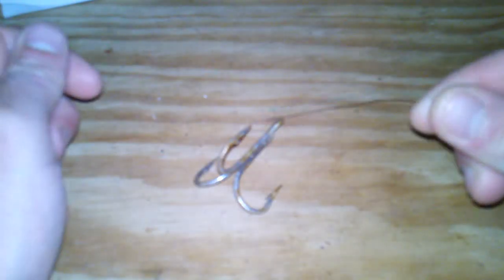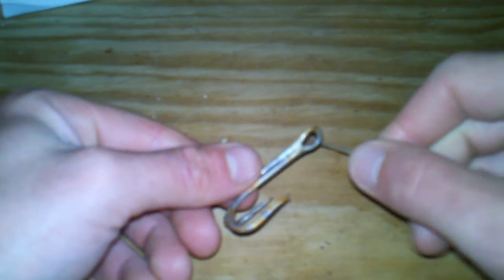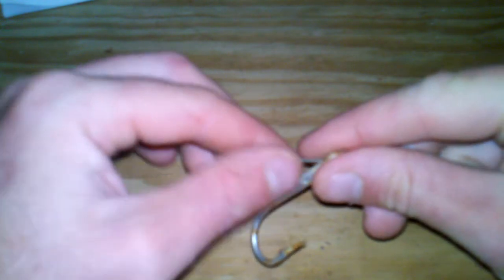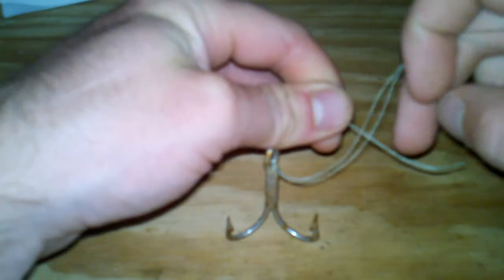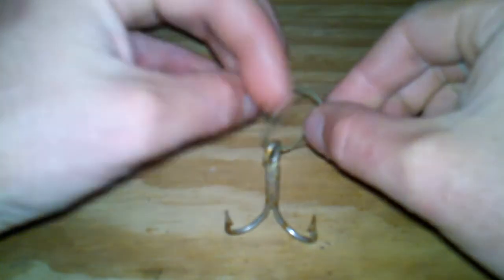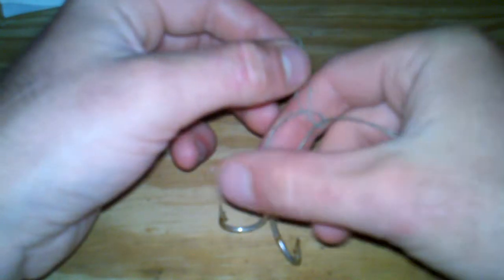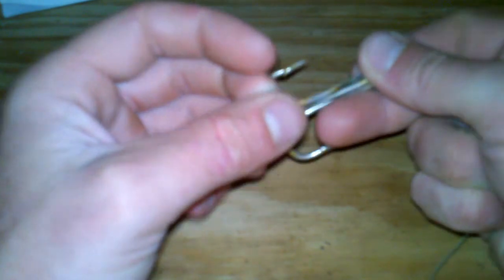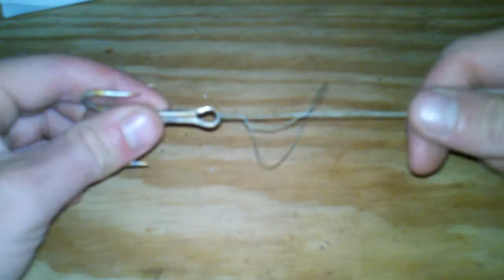How to Tie a Palomar Knot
- The Palomar knot is extremely strong and simple to tie.  It's especially good for braided line, because this knot does not slip very easily.